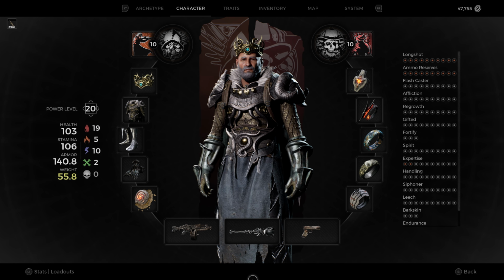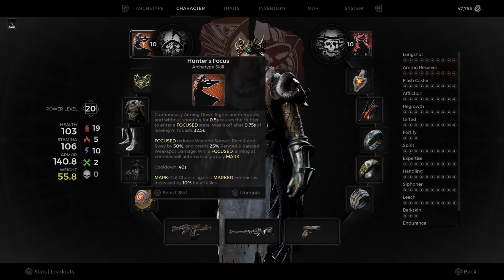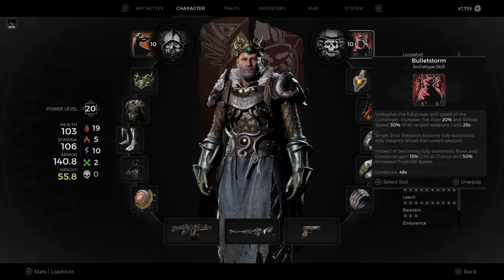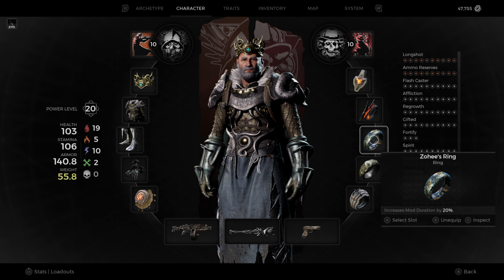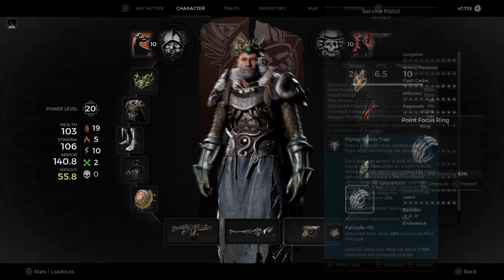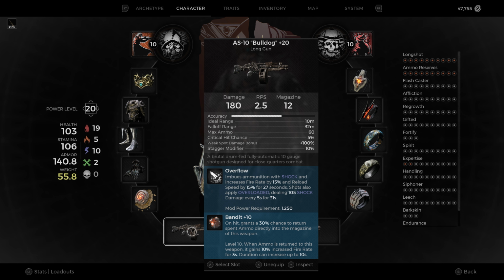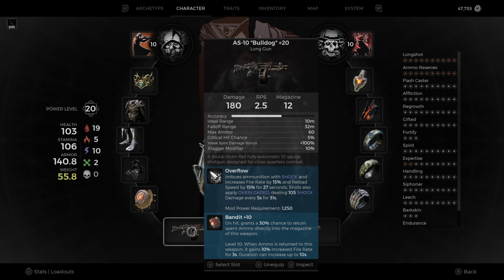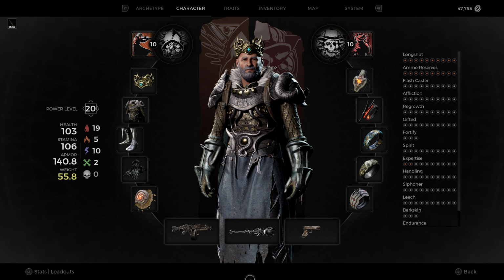Remnant 2 | Zero Divide Apocalypse Build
Welcome everyone, HAPPY MOTHERS DAY TO ALL OUR BEAUTIFUL MOTHERS!
In todays video we are going to breakdown a build revolving The Zero Divide amulet hand in hand with the Bandit Mutator!!! With this build we can constantly be dishing out high damage at a high fire rate with no regards to our ammo count.